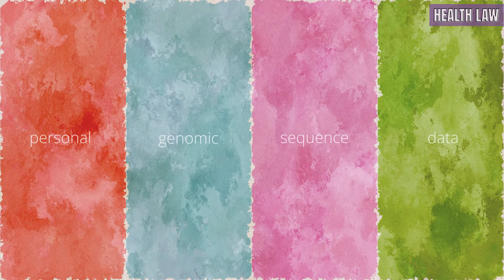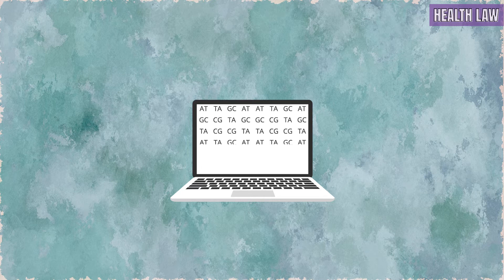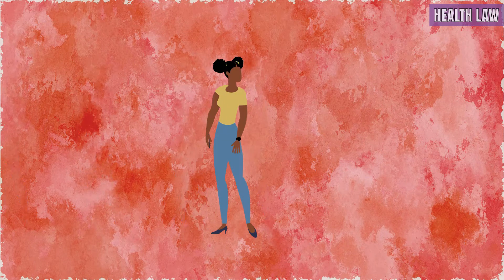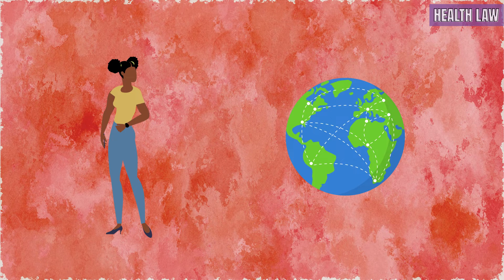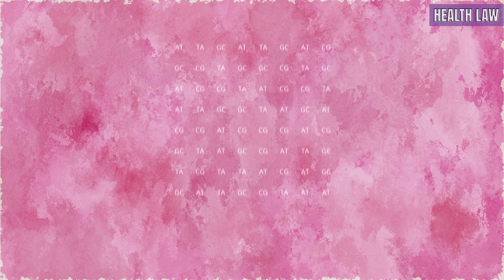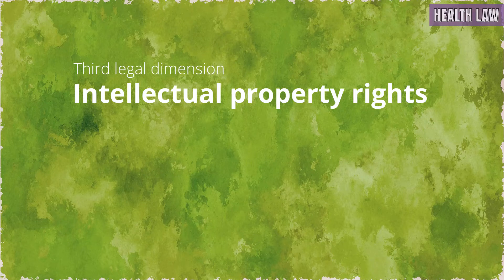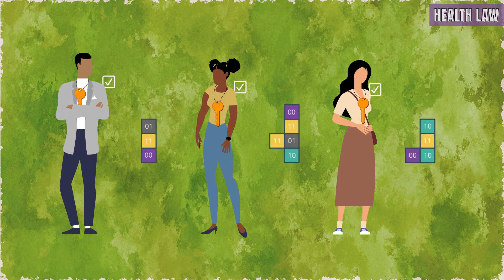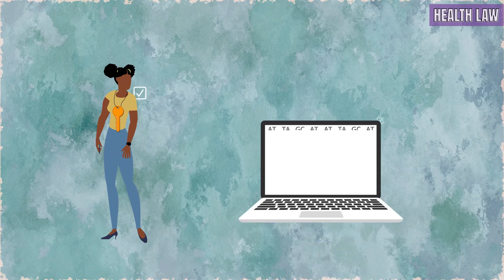How does South African law view personal genomic sequence data?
In this video, Professor Donrich Thaldar explains the multidimensional legal nature of personal genomic sequence data.

Summary

There are multiple legal dimensions applicable to personal genomic sequence data. These include (1) property rights, (2) personality rights, and (3) intellectual property rights. (1) Personal genomic sequence data can be owned. The entity that is in the best position to claim ownership of personal genomic sequence data is the research institution that generates such data, i.e., the research institution that does the sequencing of the DNA. However, the ownership of personal genomic sequence data can also be provided for through contract. (2) Personal genomic sequence data are the object of data subjects’ personality rights, which includes privacy rights. (3) Personal genomic sequence data are also the object of intellectual property rights. The interplay between legal dimensions (1), (2) and (3) is explained: Personality rights constrain ownership rights, while the exploitation of intellectual property rights is constrained by both personality rights and ownership rights. All of these rights applicable to personal genomic sequence data should be acknowledged and harmonized for such data to be used effectively.

Further reading

Thaldar DW, Townsend BA, Donnelly D-L, Botes M, Gooden A, Van Harmelen J, Shozi B. The multidimensional legal nature of personal genomic sequence data: A South African perspective. Frontiers in Genetics. 2022.

See also Thaldar DW, Shozi B. The legal status of human biological material used for research. South African Law Journal. 2021.

Thaldar DW. Why POPIA does not apply to DNA. South African Journal of Science. 2021.

Funding

This video was made possible by a grant from the U.S. National Institute of Mental Health and the U.S. National Institutes of Health (award number U01MH127690) under the Harnessing Data Science for Health Discovery and Innovation in Africa (DS-I Africa) program. The content of this video is solely the responsibility of discussants of the podcast and does not necessarily represent the official views of the U.S. National Institute of Mental Health or the U.S. National Institutes of Health.